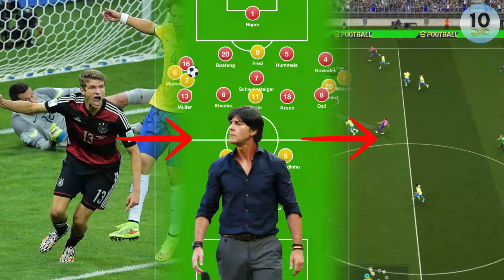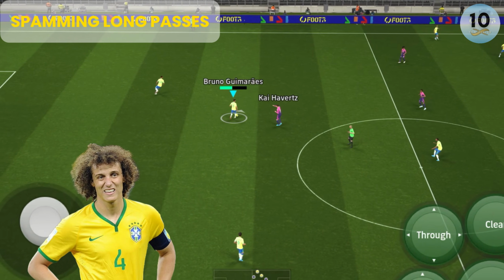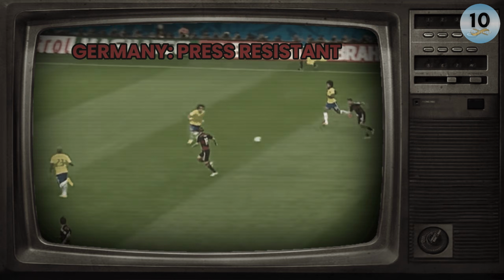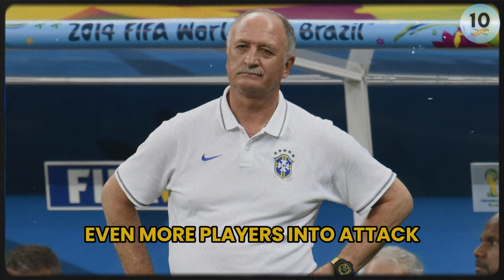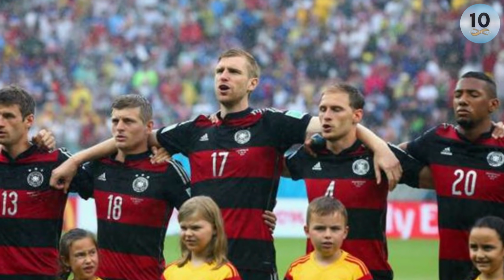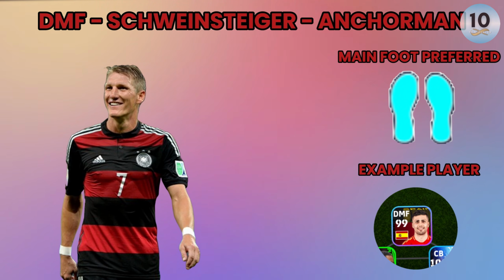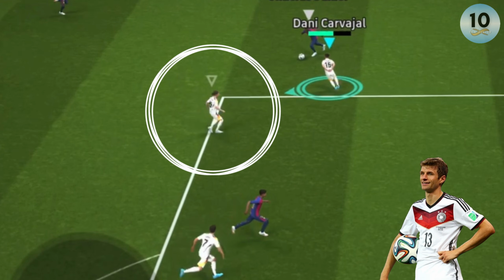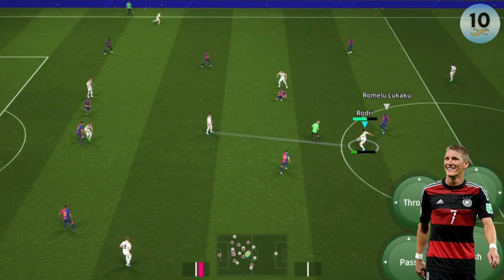I Cloned JOACHIM LÖW'S Tactics in eFootball | Germany 7:1 Brazil | Iconic Battle Ep.2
Recreating Germany’s 7-1 win over Brazil in eFootball – tactics, team build, and gameplay!